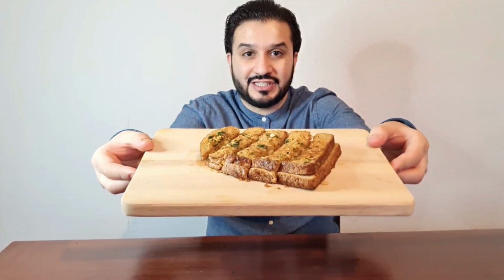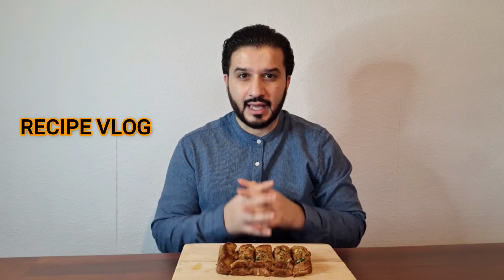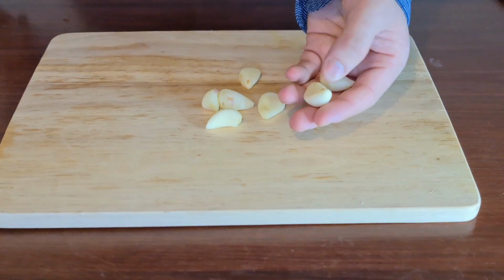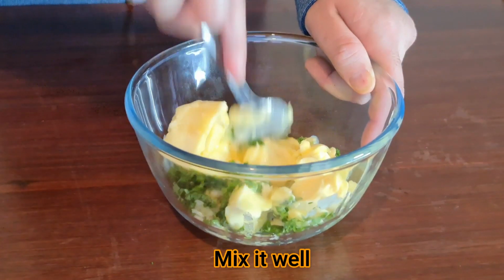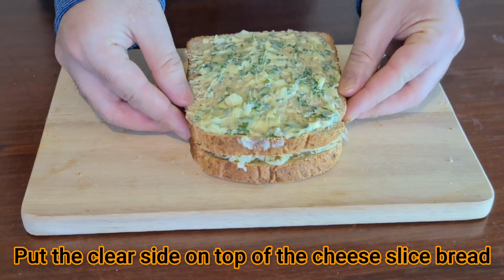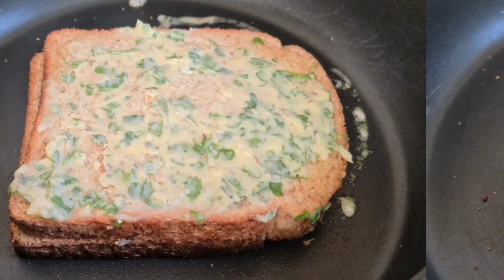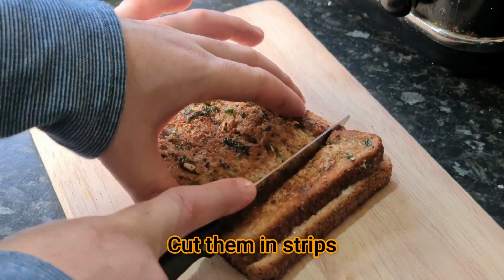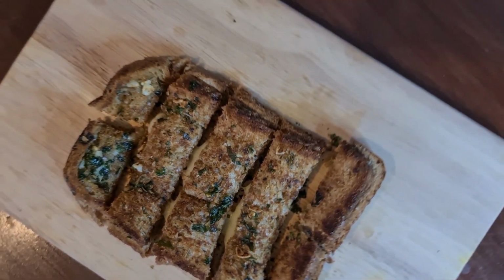Domino's Style cheesy garlic bread [Step-by-Step recipe]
Hello assalamualikum sasriyakaal kemcho mahjama kasakai marhaba. hope you are all great. May allah keep you and your family safe ameen. Please watch my full video and do share your feedbacks on the comments thank you.

INGREDIENTS:

1. 5 cloves Garlic
2. Fresh coriander
3. 1/2 tsp oregano
4. 6 tbsp butter
5. Cheese
6. Bread

STEP 1:
Cut the garlic cloves into small pieces
STEP 2:
Cut the fresh coriander into small pieces
STEP 3:
Add both in a bowl
STEP 4:
Add 1/2 tsp Oregano
STEP 5:
Add 6 tbsp butter
STEP 6:
Mix it all well
STEP 7:
Get 1 slice of bread and add cheese on it
STEP 8:
Get 2nd slice of bread and spread the garlic butter paste
STEP 9:
Add the clear side of bread on top of cheese
STEP 10:
Place the bread onto a pan make sure the heat is on low
STEP 11:
Flip the side once the colour starts getting dark at the bottom
STEP 12:
Once the other side is done take the bread out and dish out
STEP 13:
Finally cut them into strips and serve it.

INSTRUCTIONS